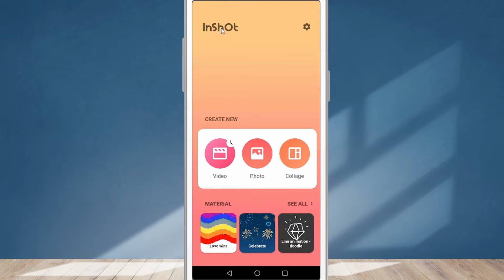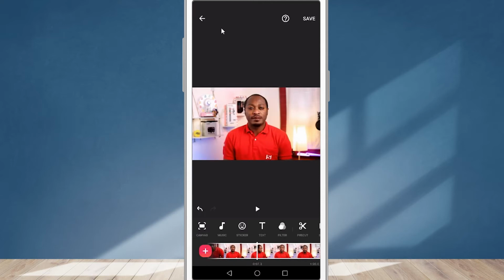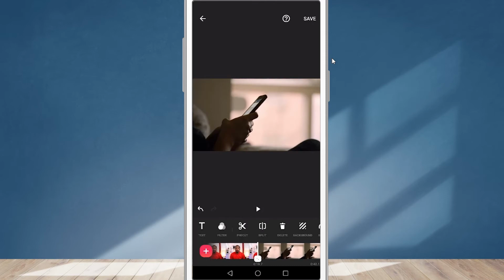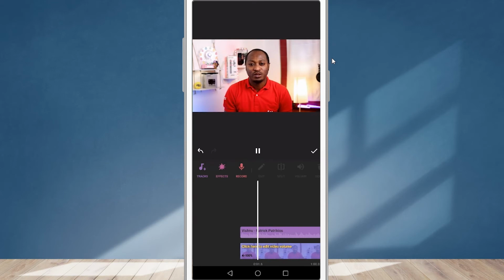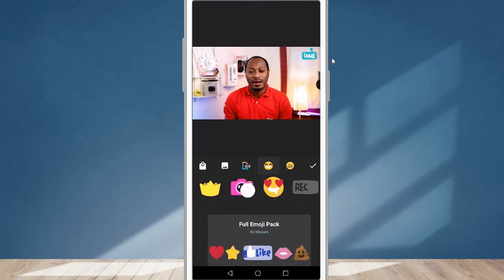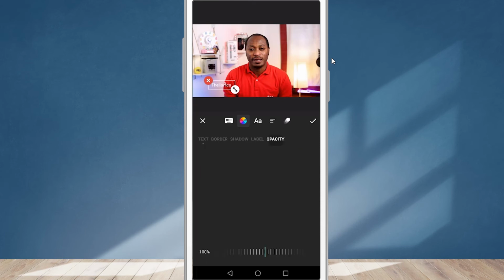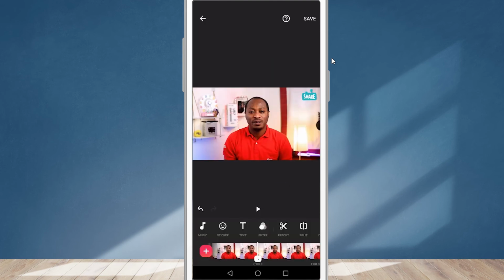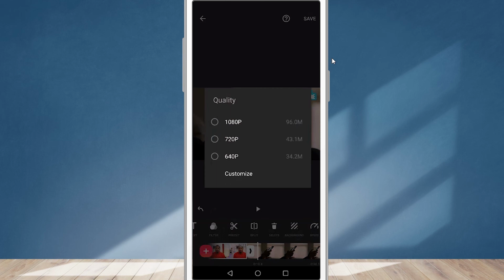How to Edit Video with InShot Video Editor APP - (Android & iPhone)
We are going to cover how to use INSHOT VIDEO EDITOR APP step-by-step right from your mobile device.

This APP is available for both Android and iPhone users, where you can edit your video, add background music, sound effects, stickers, text and many cool video editing effects and transitions.